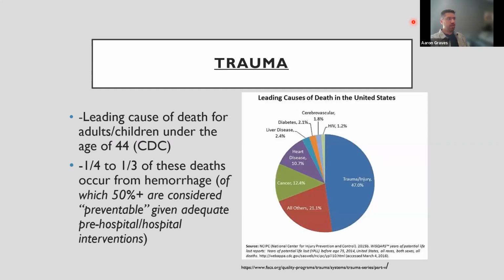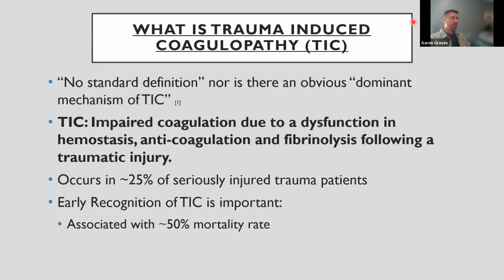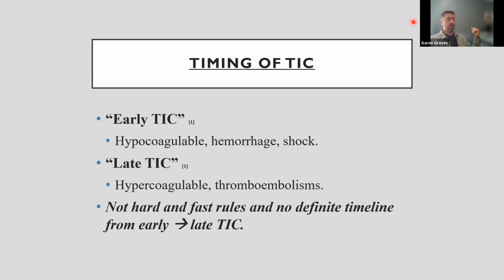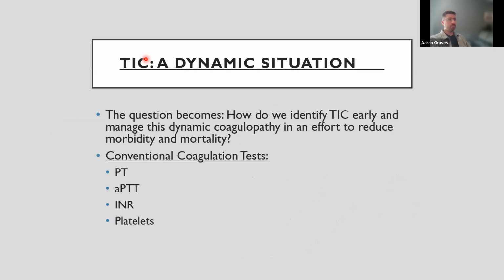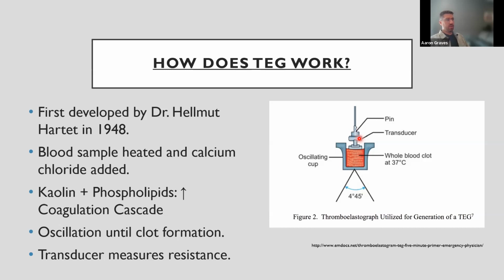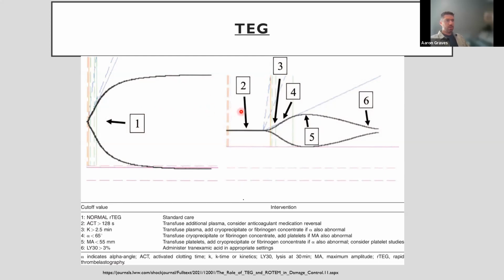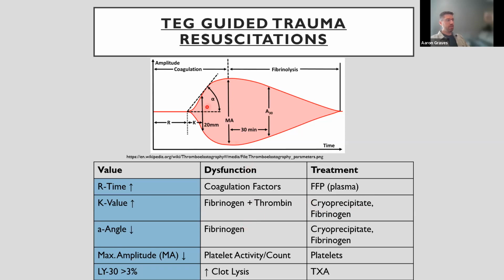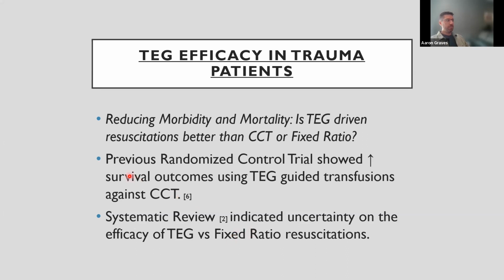Student Doctor Aaron Graves - MKRC Journal Club and Case Reports Seminar Presentation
"Thromboelastogram Use in Trauma Induced Coagulopathy: Overview"

By Student Doctor Aaron Graves

Student Doctor Aaron Graves is a 2nd year Medical Student at Kansas City University. Originally from Seattle WA, he has spent the last 7 years in Colorado enjoying the Rocky Mountains. While in Colorado, he worked as an EMT and Research Assistant in the Emergency Department at Denver Health Medical Center and obtained his M.S. in Toxicology from Colorado State University. He is a currently member of Dr. White’s Lab (KCU-KC) and has a wide array of research interests. He spends his free time exploring Missouri with his dog, skiing in the winter and hiking in the summer.